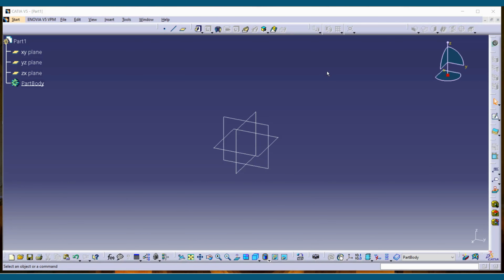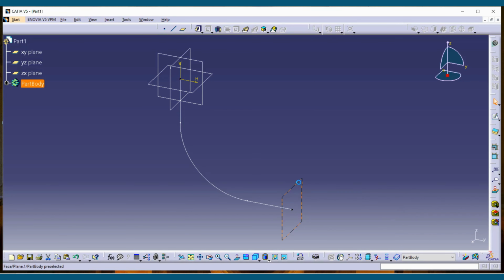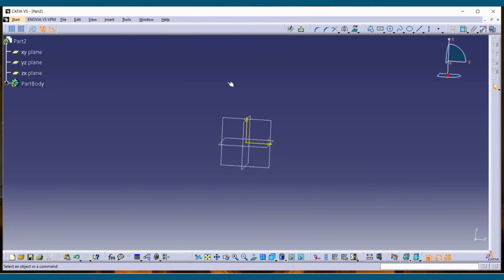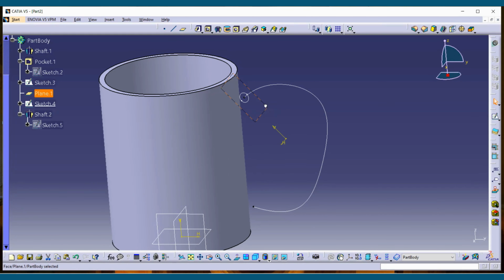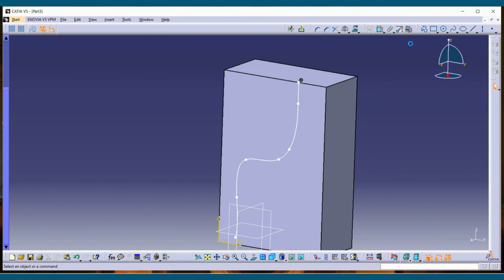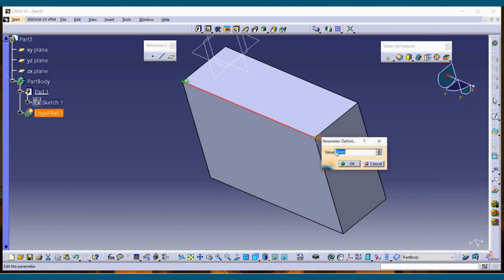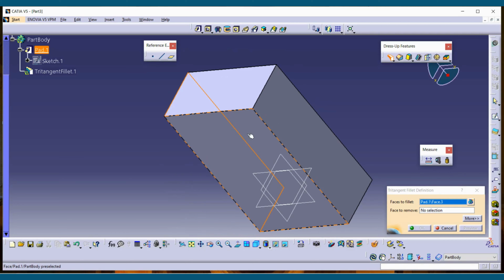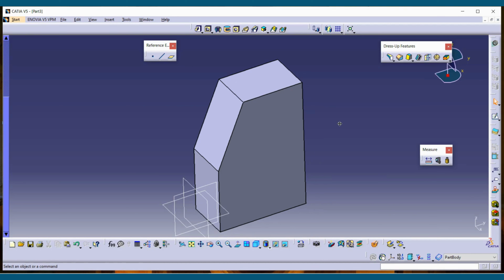CATIA Complete Course Tutorial – Day 8 | Rib, Slot, Fillet & Chamfer in 3D Part Design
Welcome to Day 8 of the CATIA Complete Course Tutorial Series!
In this session, you’ll master the essential 3D features used in real-world mechanical part modeling: Rib, Slot, Fillet, and Chamfer. This tutorial will help you understand the use, types, and practical applications of each tool in CATIA V5.

📌 In This Video:
- Rib creation using guide curves
- Slot feature with open/closed profiles
- Fillet types: edge fillet, variable radius, tri-tangent
- Chamfer types: length-angle, two distances
- Live modeling examples & tips

💡 Best for Mechanical Engineers, CAD Designers, Product Developers, and CATIA Learners.

📌 Watch till the end to master constraint-based sketching in CATIA!

👉 Don’t forget to check the full CATIA Day-wise Playlist for structured learning.